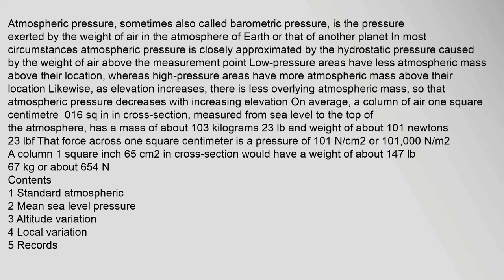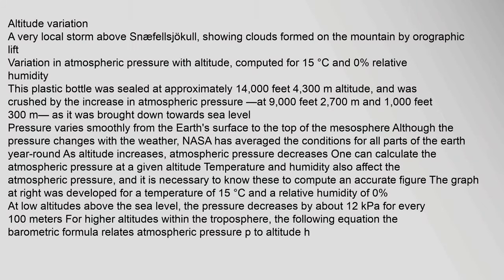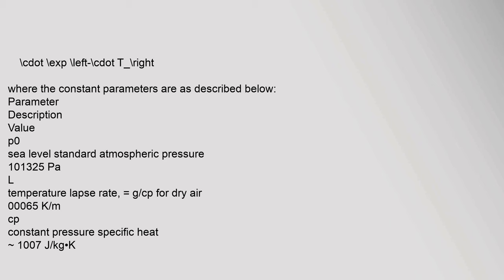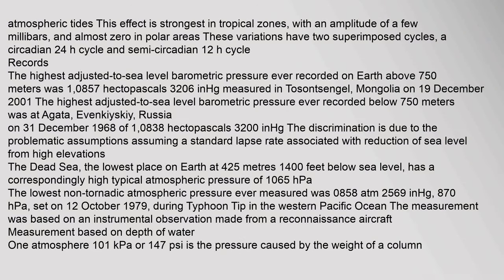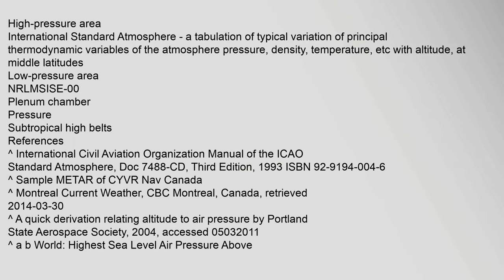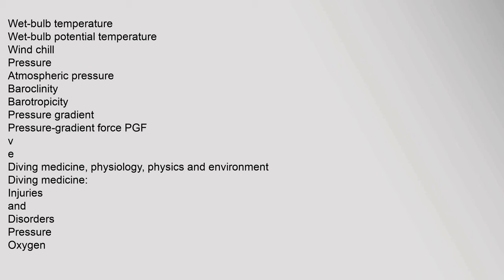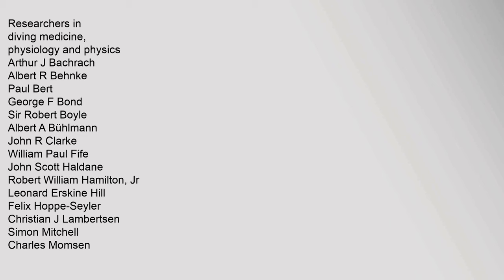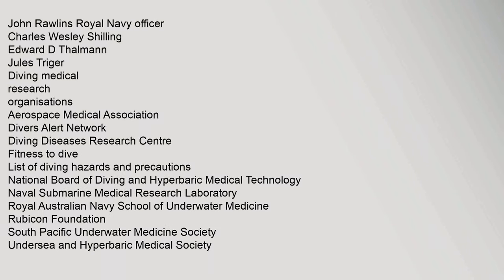Atmospheric pressure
Contents
1,Standard,atmospheric